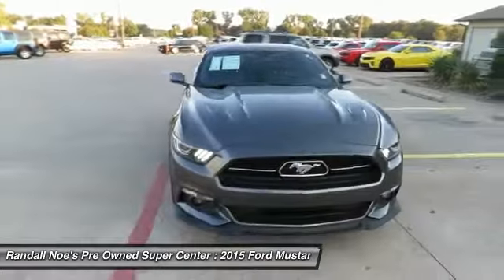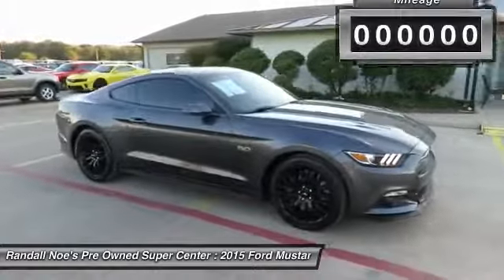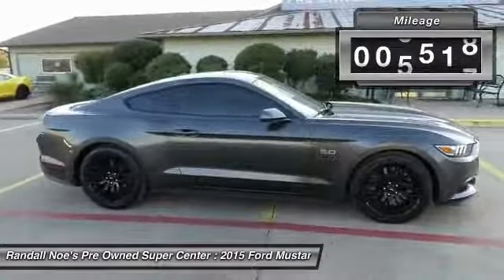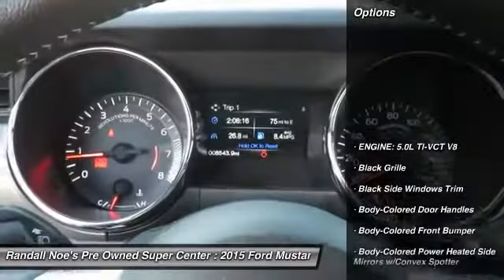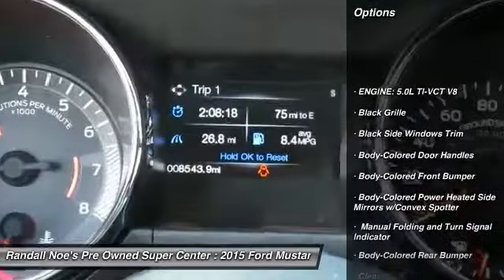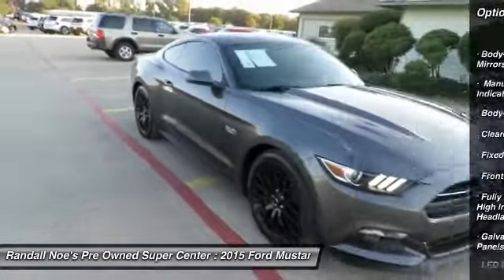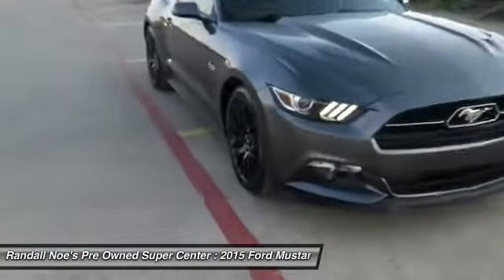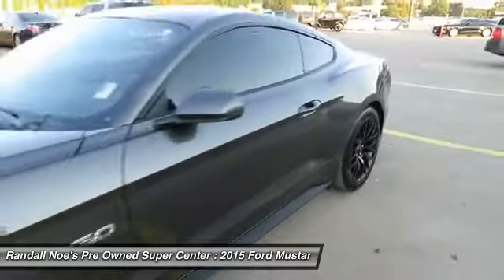2015 Ford Mustang Terrell TX D6310A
2015 Ford Mustang

We are pleased to present this excellent 2015 Ford Mustang with 8518 miles. Its beautiful Magnetic Metallic exterior is nicely complimented by a clean Ebony interior.  This Mustang comes equipped with the following options,  ENGINE: 5.0L TI-VCT V8, Black Grille, Black Side Windows Trim, Body-Colored Door Handles, Body-Colored Front Bumper, Body-Colored Power Heated Side Mirrors w/Convex Spotter,  Manual Folding and Turn Signal Indicator, Body-Colored Rear Bumper, Clearcoat Paint, Fixed Rear Window w/Defroster,  and much more. For a complete list, select the Options button below.